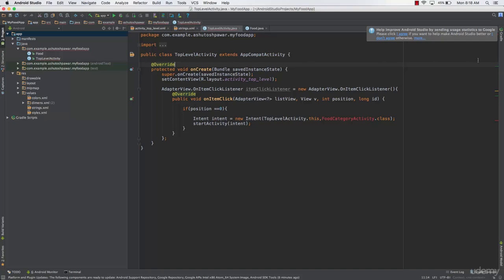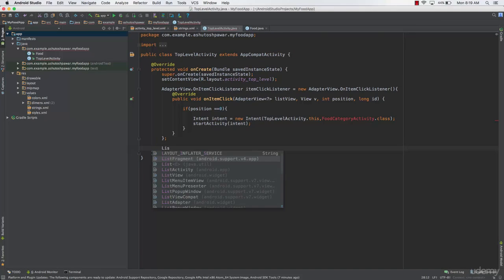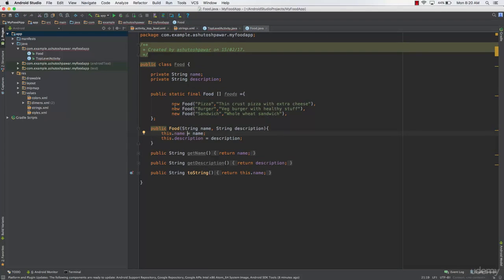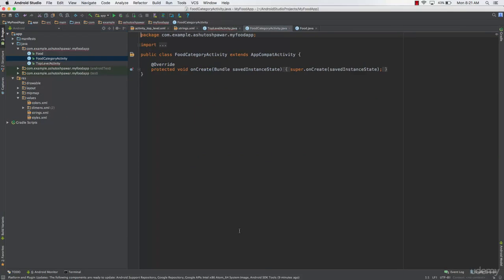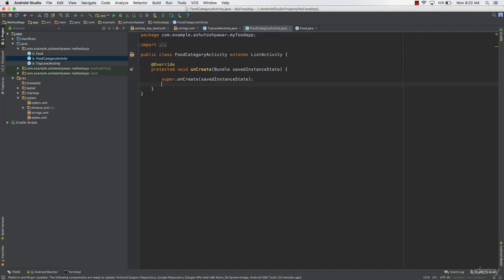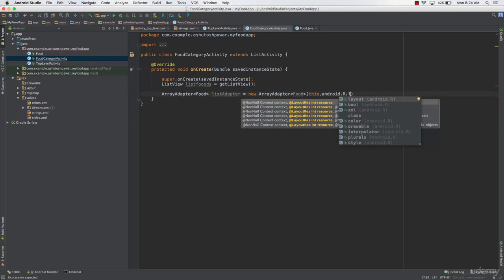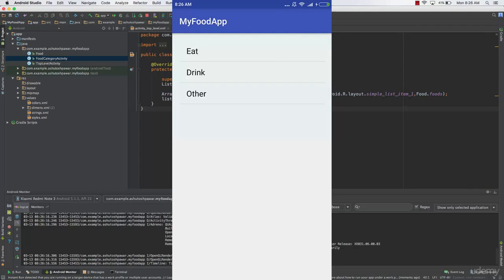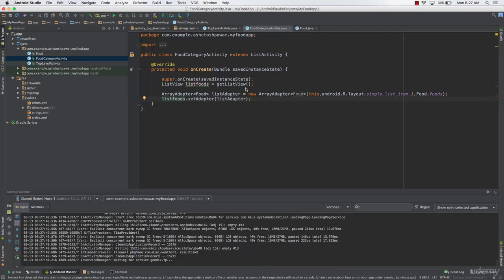024 lecture 19 part 2 building food category activity